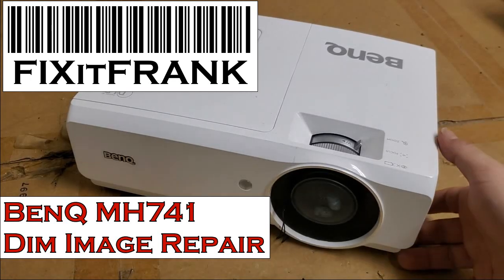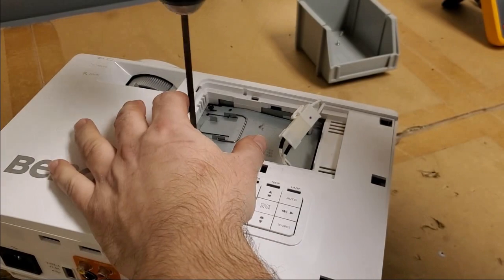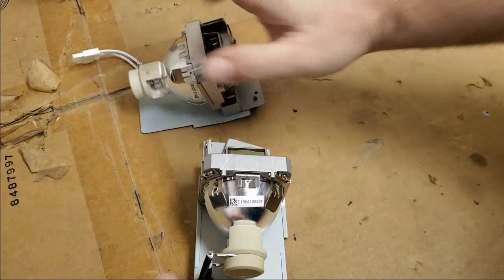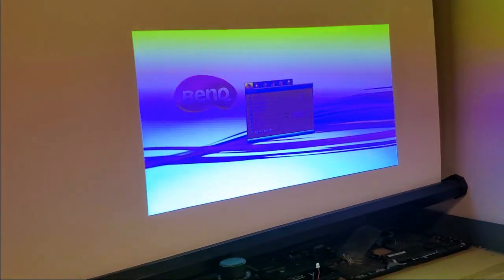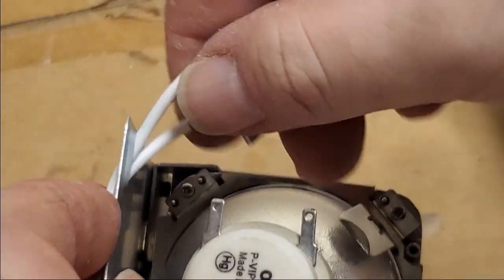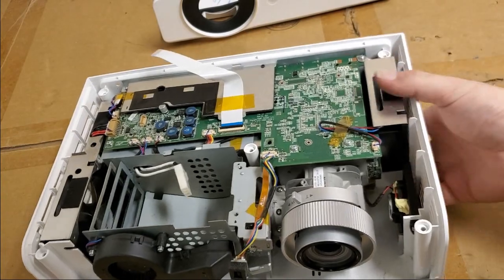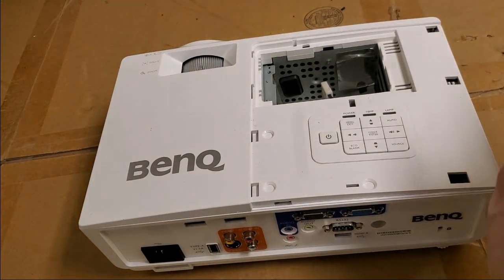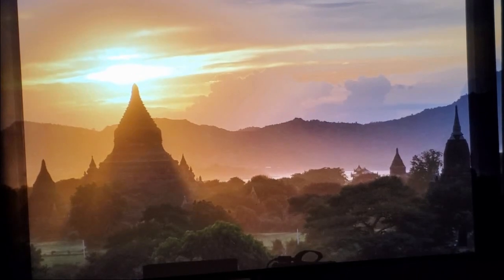BenQ MH741 DLP Video Projector Dim Image Diagnosis/Repair - How to Clean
This projector was sent in by a local school district because of a severely dim image. The lens cap had some damage from being left in place while the lamp was on causing some bubbles in the plastic but had nothing to do with the issue(fortunately).
The lamp itself was the culprit.  A seemingly old (2017 by the date code) or counterfeit Osram bulb was not mounted in the housing properly.  Then I noticed the lamp's lens was one of those junk coatings. Obviously not an original lamp as I first thought(before I looked at it).
After replacing the lamp, I took the top off and gave it a dusting and once over.  After running it a few hours, it was ready to go back.

Here is the lamp if you need one for this model that does have the proper coating

Feel free to buy one elsewhere but make sure it has an Osram bulb and that proper coating.  I'm happy to answer any questions you have about replacement lamps for video projectors, no matter where they are purchased.

I do OK with my job and would rather you sent the money to help these folks if that is OK by you.  It's your money of course but these folks are important to me and it would be a great cause to kick a few bucks towards.

I check it regularly but don't be dismayed if it takes me a day or 2.